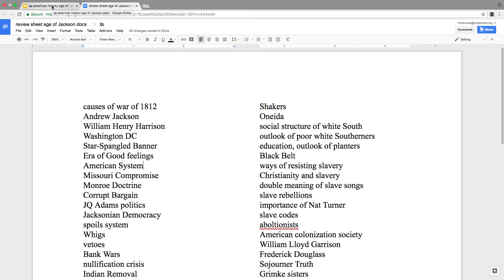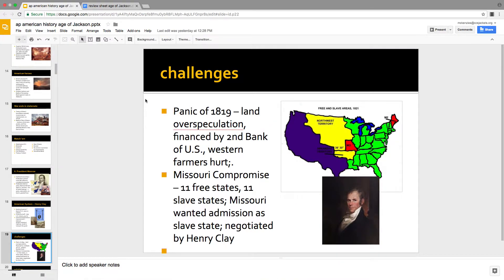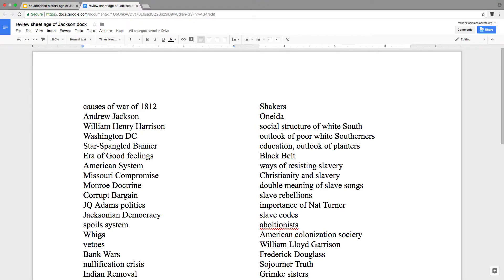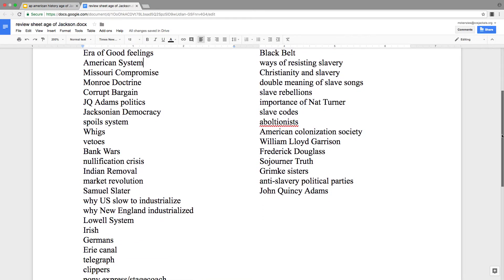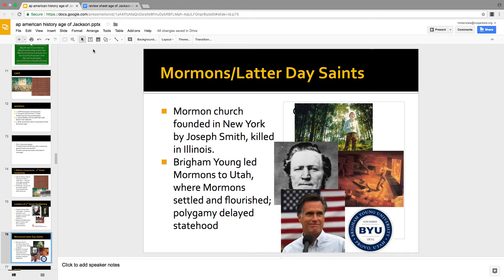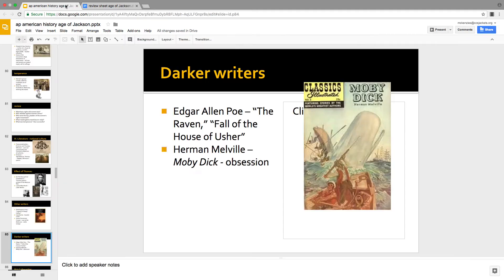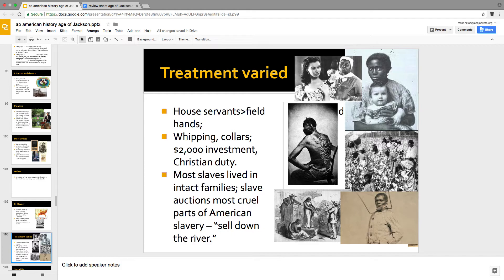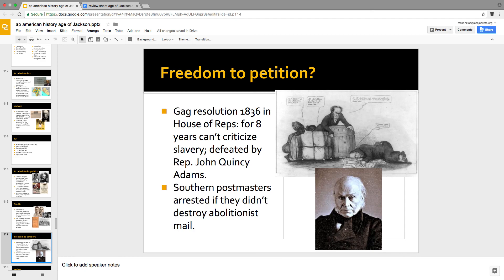jackson test review